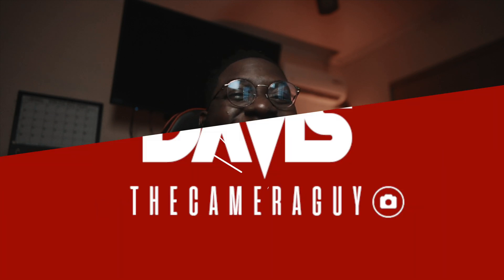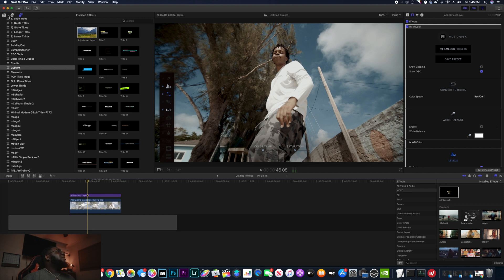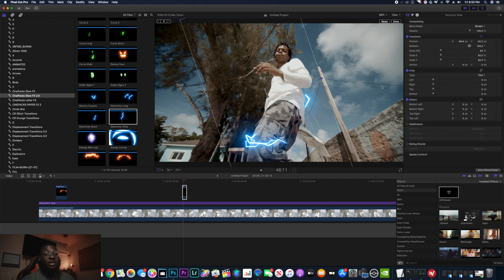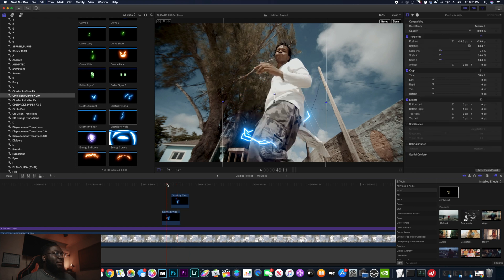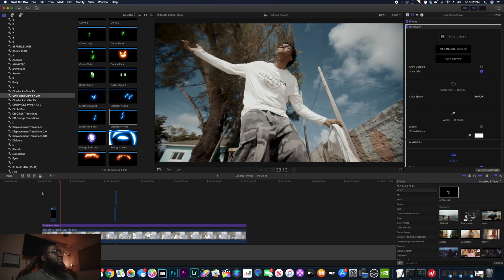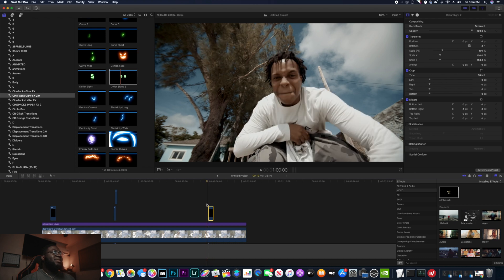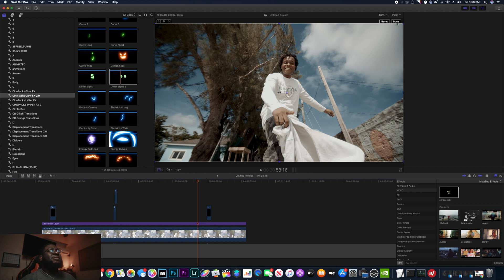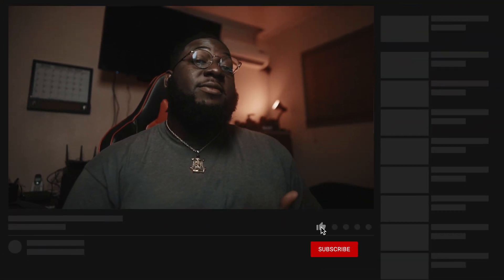Glow Music Video Effects easy in final cut pro x tutorial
In today's video, I give you guys a tutorial on how to use Glow effects in your music videos
a big thank you to cinepacks for sponsoring this video and allowing us to use the glow fx 2 to make this video possible.